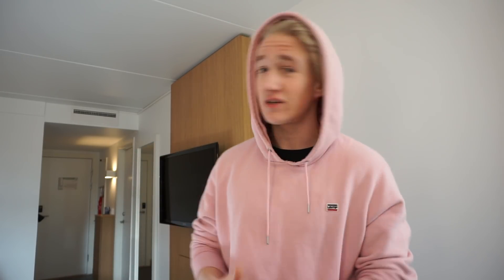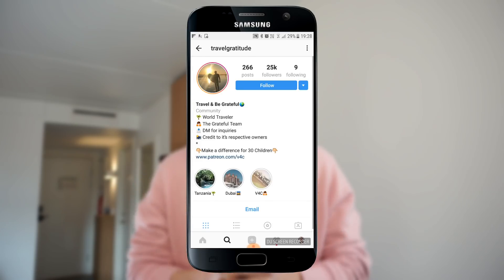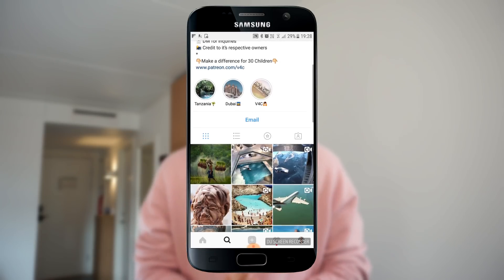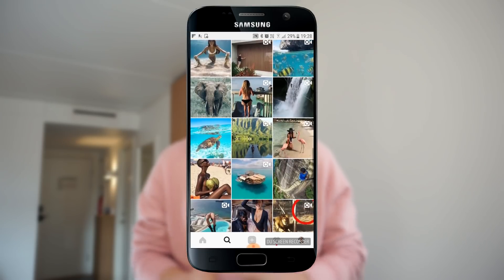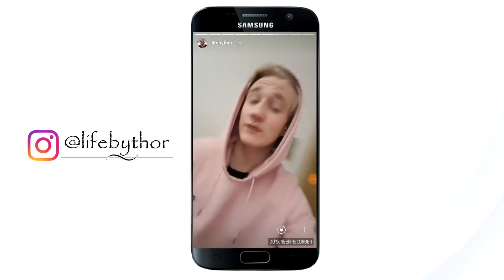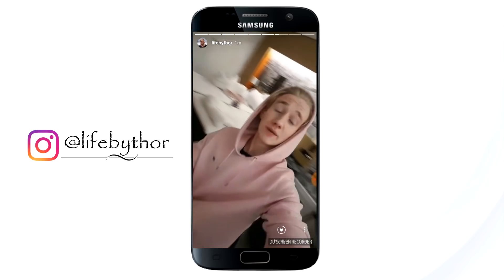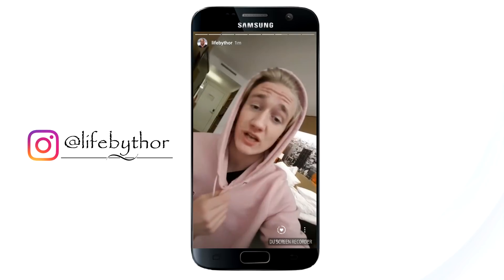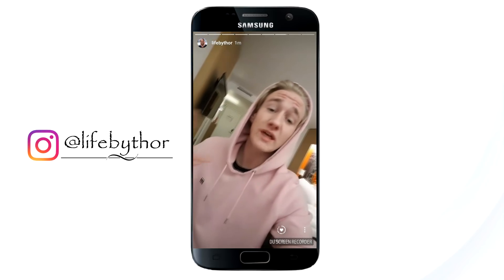🌎 HOW TO TRAVEL FOR FREE WITH 20,000 INSTAGRAM FOLLOWERS!! (PROOF) 🌎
🌎 HOW TO TRAVEL FOR FREE WITH 20,000 INSTAGRAM FOLLOWERS!! 🌎

How to travel the world for free with Instagram - Travel and get free hotel stays with Instagram as leverage! Watch this video to learn how I do this!

Get free hotel stays with Instagram - Use Instagram to stay on hotels for free. Watch this video to learn how I travel the world for free!

TEMPLATE:

Hi,

My name is name, I have the instagram user @user which focuses on niche. I’m emailing you because “reason” – visiting city X on dates X.

I’m wondering if you work with influencers and would like to collaborate on a complimentary stay in exchange for a promotion.

@User has xxx followers and between xxx- xxx unique visitors per week. I would love to partner up with hotel name, because “reason” - describe why you’re such a great fit and how you can help them.

I’m ideally looking for a free stay for xxx nights that include food. I will be traveling with xxx people and need xxx rooms.

When it comes to the promotion I am are open for options. I will post xxx pics/videos, have it on my site for xxx days, and will also do some natural story posts staying there.

Content and caption can be decided together, if not I would love to use my creative side!

Looking forward to hear from you.

Kind Regards
Name

Enjoy fam!